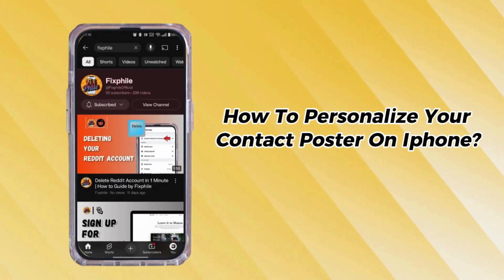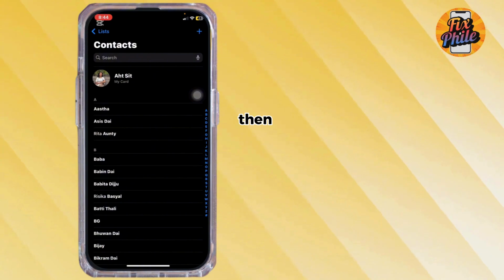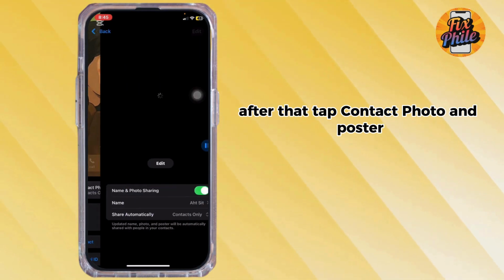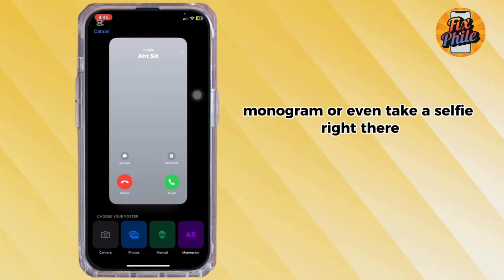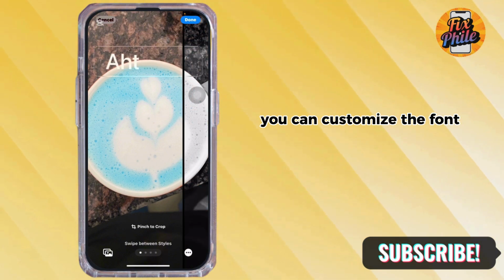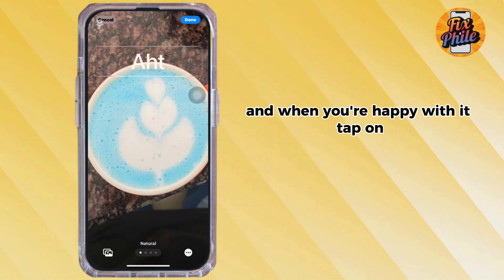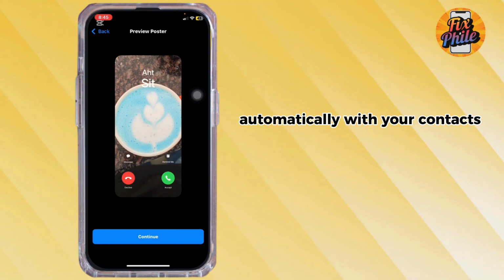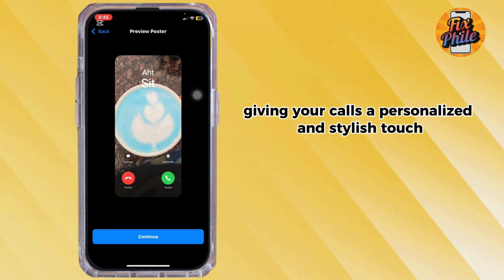How to Personalize Your Contact Poster on iPhone (iOS Update)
How to Personalize Your iPhone Contact Poster (iOS 2025)
Make your calls stand out! Learn how to customize and personalize your Contact Poster on iPhone with the latest iOS update. Add photos, Memojis, text styles, and more — here’s the 2025 step-by-step to create a unique calling card.

Timestamps:
00:00 – Intro
00:06 – Personalize Contact Poster